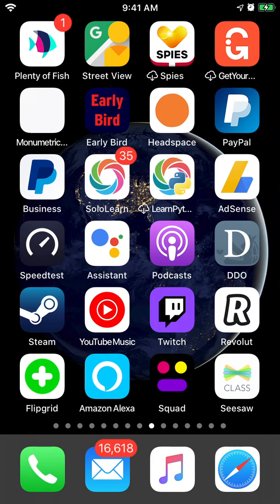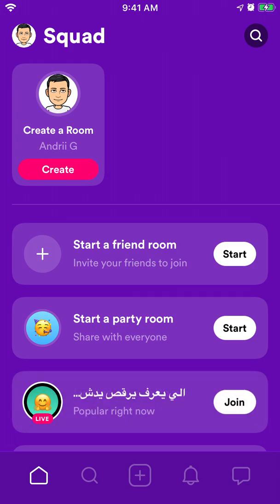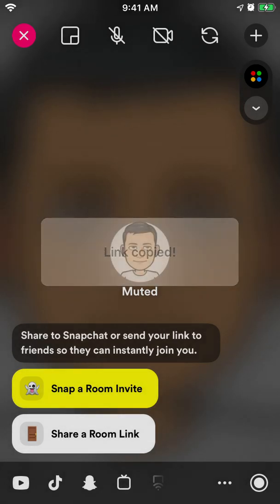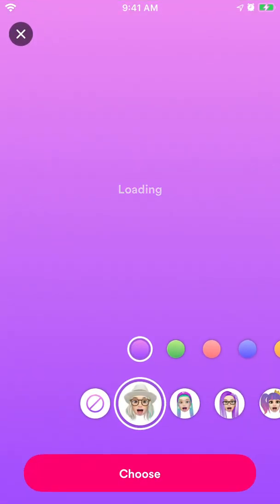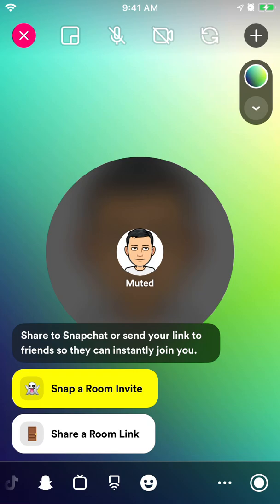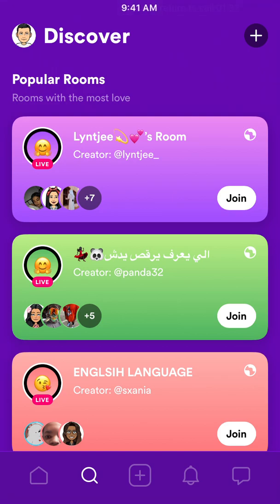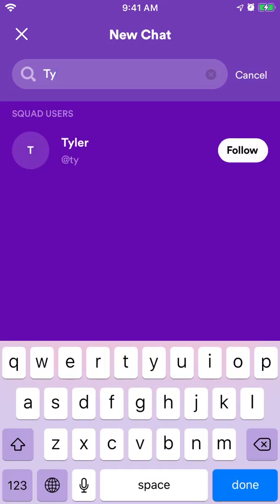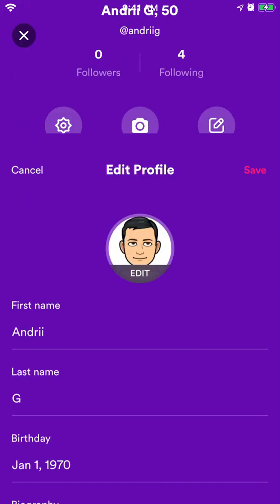SQUAD app quick overview